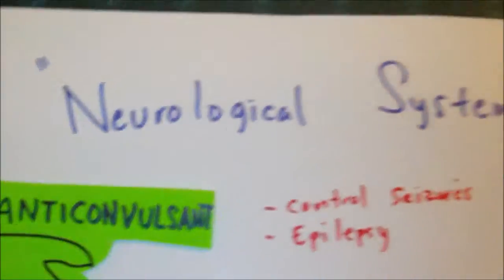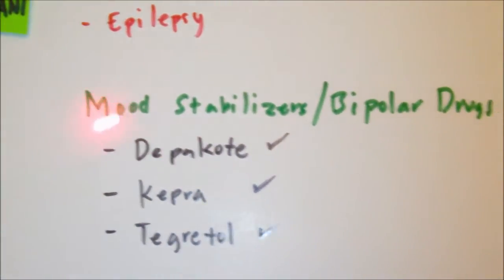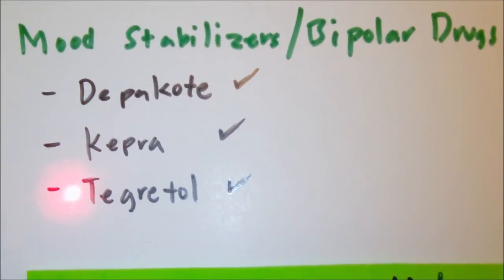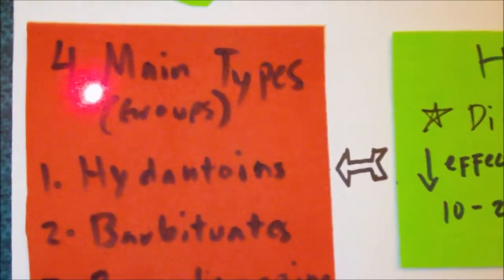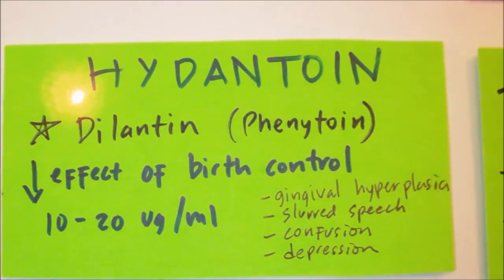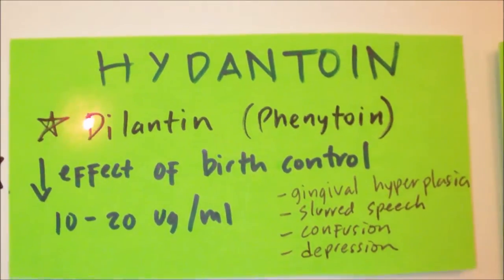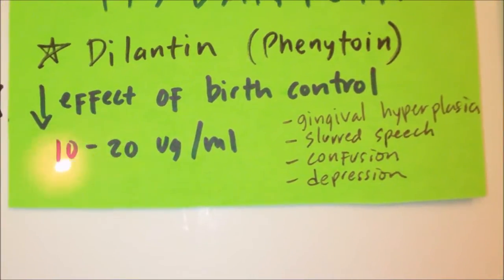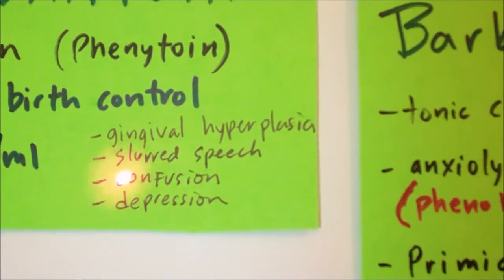NCLEX Review on Neuro Medications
NCLEX Review on Neuro Medications Hydantoins